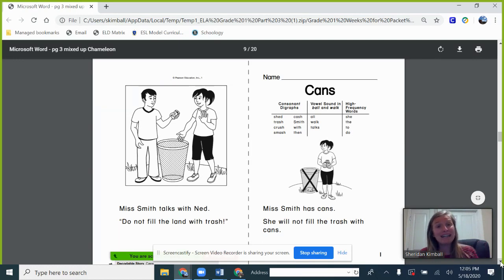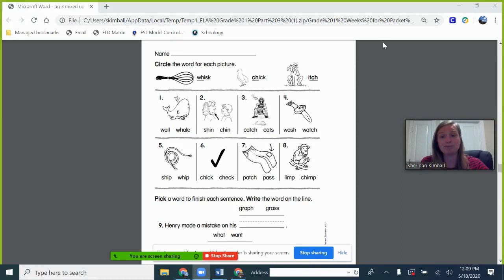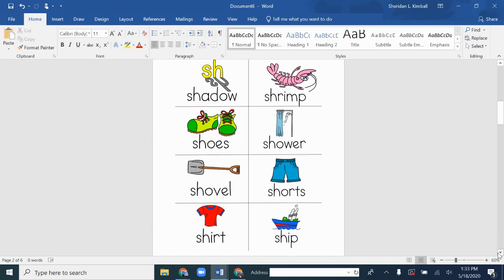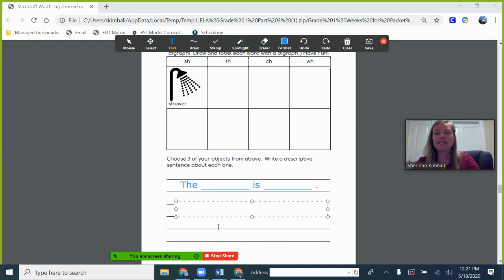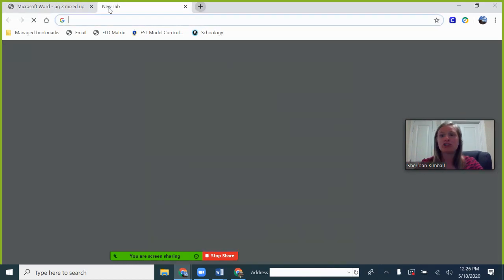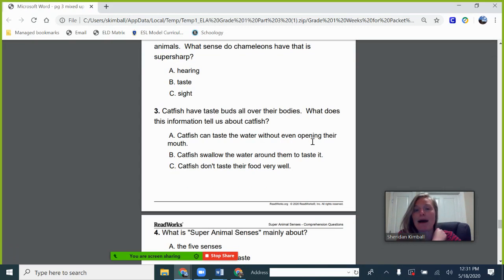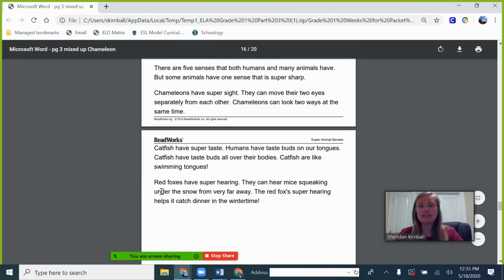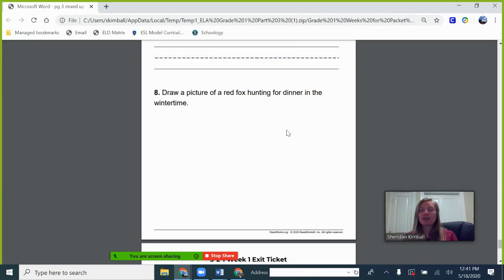Work Packet #3 Day 4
Listen to directions and supports from your teacher for the work packet! Make sure to send your teacher the answers.